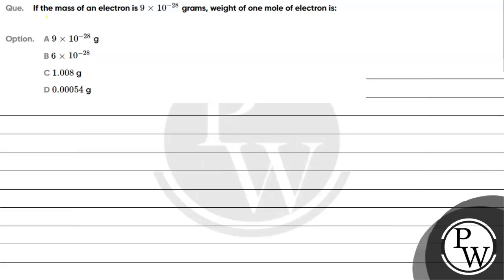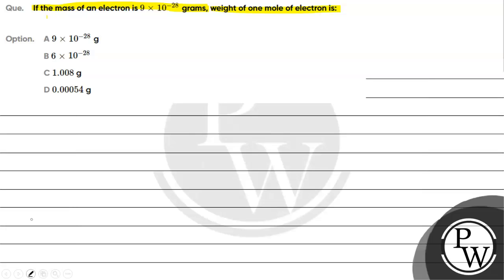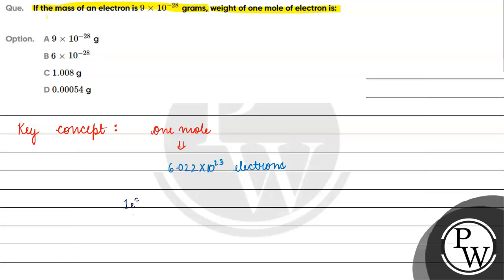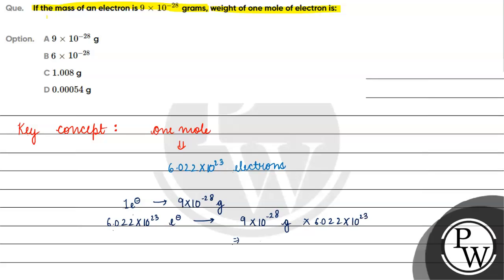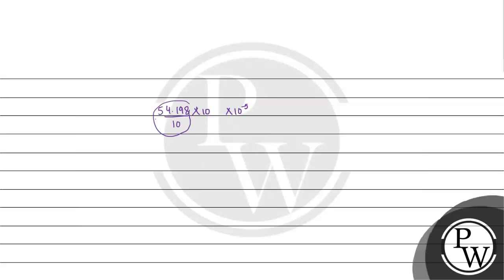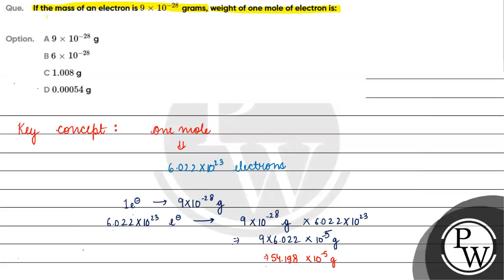If the mass of an electron is \(9\times 10^{-28}\) grams, weight of one mole of electron is: